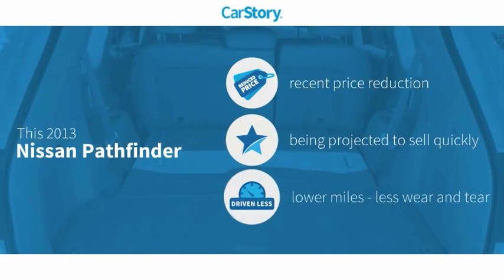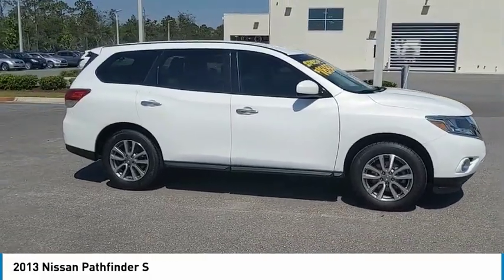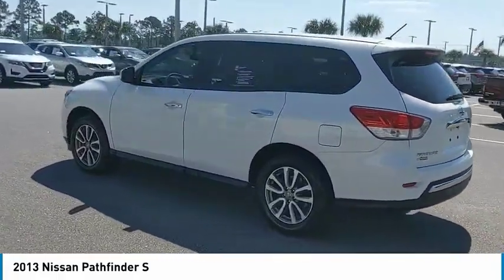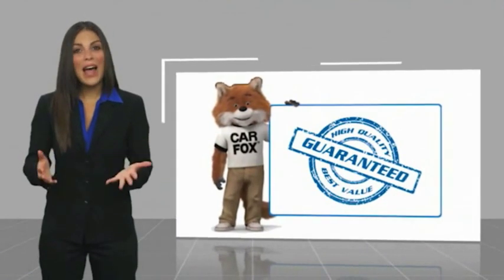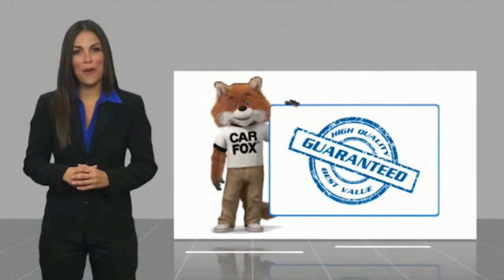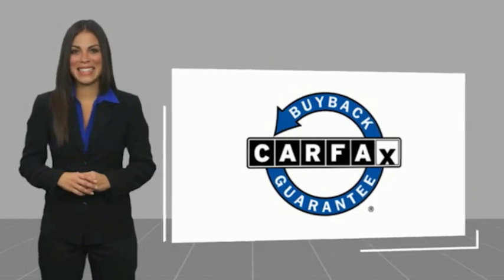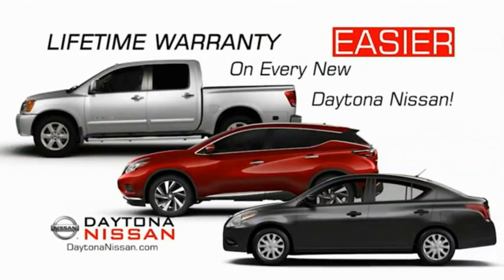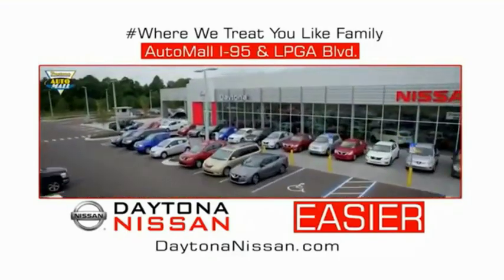2013 Nissan Pathfinder Daytona Beach Florida P8837A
2013 Nissan Pathfinder S

Daytona Nissan
950 North Tomoka Farms Rd.

This 2013 Nissan Pathfinder that includes the following Features & Options: 4WD. Clean CARFAX. Odometer is 31242 miles below market average! Recent Arrival!All of our vehicles are ASE Certified inspected so you can buy with confidence. Daytona Nissan at the Daytona International Automall. WE MAKE IT EASIER! Proudly serving Daytona Beach, Palm Coast, Port Orange, Deland, Deltona and beyond, there are numerous reasons to choose Daytona Nissan: professional and courteous sales staff, Nissan Certified technicians, and financial experts all with the single focus of addressing each of your needs with the utmost respect, care and attention to detail. If you're looking for a new vehicle, we have a great selection of brand new Nissan models including Altima, Rogue, Titan and many more. If you need a pre-owned vehicle, there are plenty of used and certified pre-owned Nissan models, as well as models from other makes like Honda, Ford, Mazda and more.